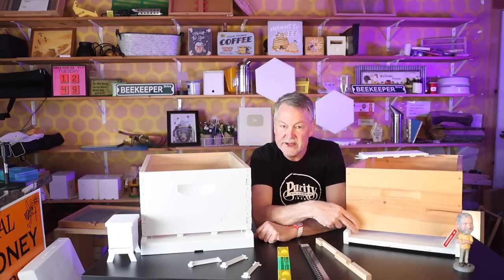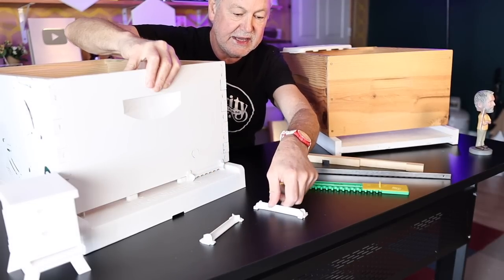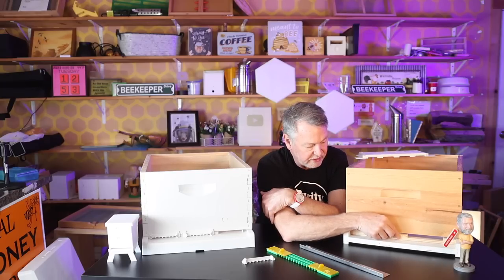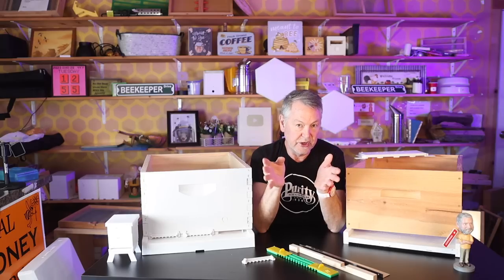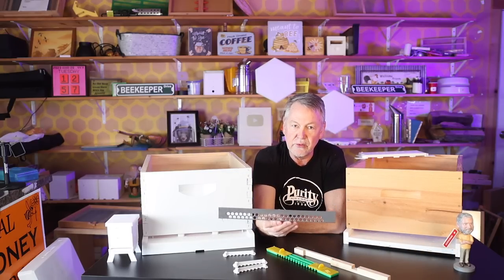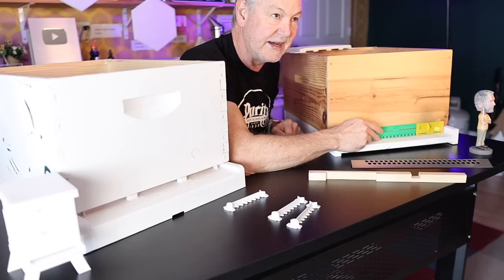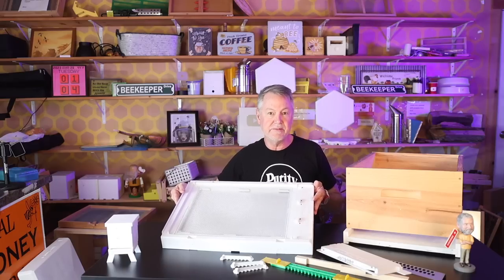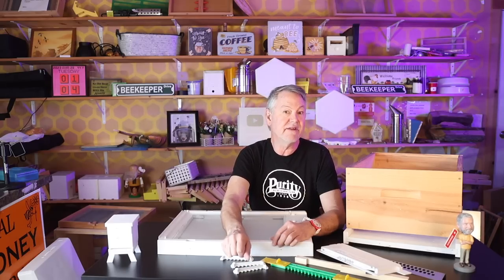Beekeeping | Make Sure You Set Your Entrance Correctly!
Beekeeping requires the beekeeper to understand the entrance reducer and when to restrict the entrance and when to open it. Don't make a mistake and apply it incorrectly.

BEETEAM6 INFO:
❤️👍I want to be your personal beekeeping mentor. My mentoring community, BeeTeam6, has a few openings! Hurry and sign up fast if you are interested in having me help coach you with your beekeeping endeavors. You will have personal access to my cell phone and private email to ask your question with me personally